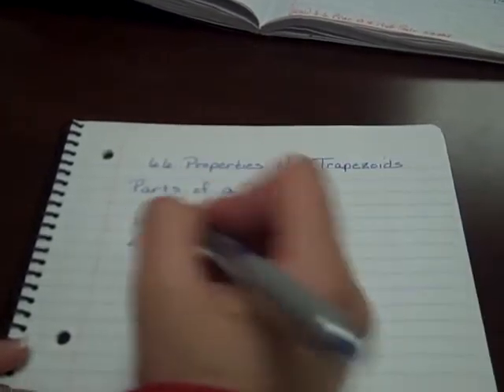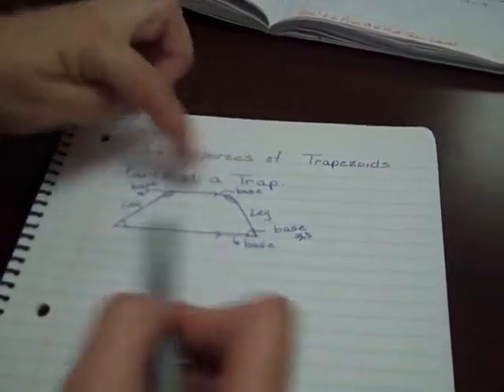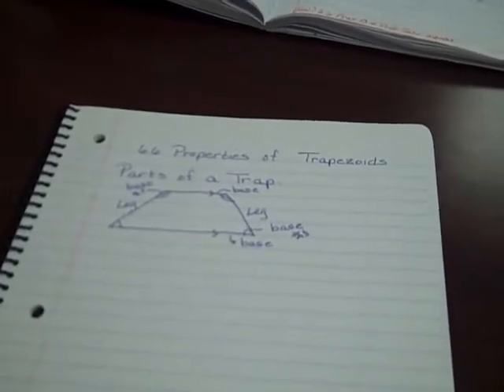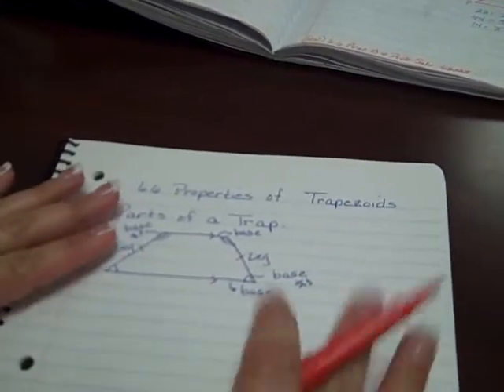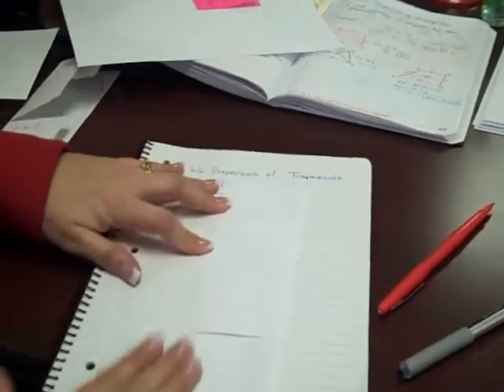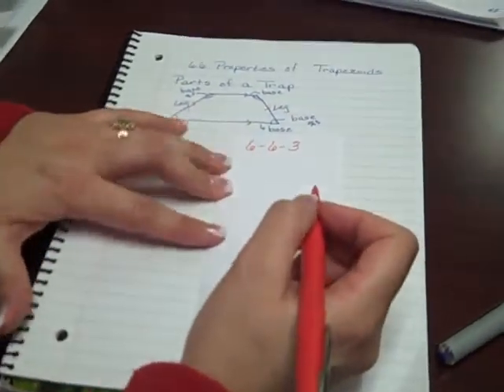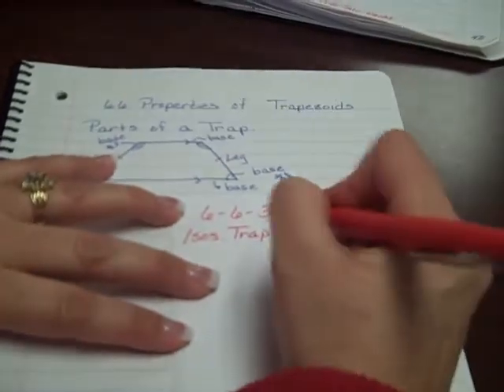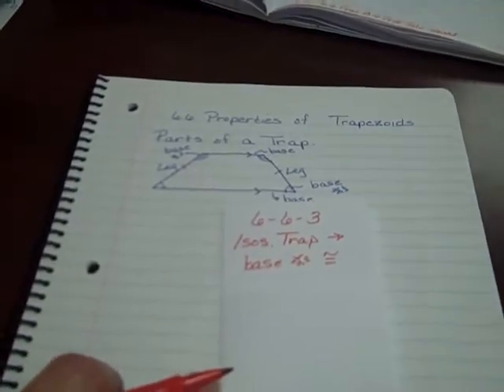6 6 Trap notes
6.6 notes over the properties of trapezoids